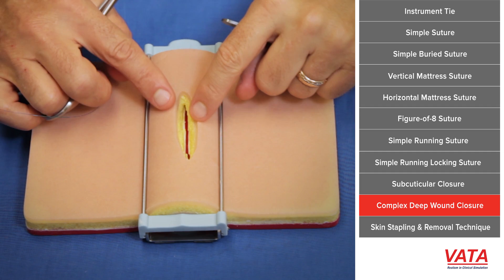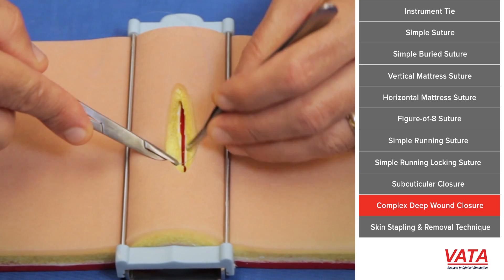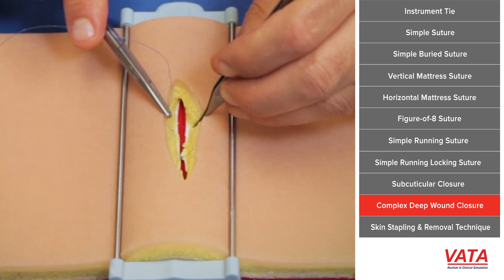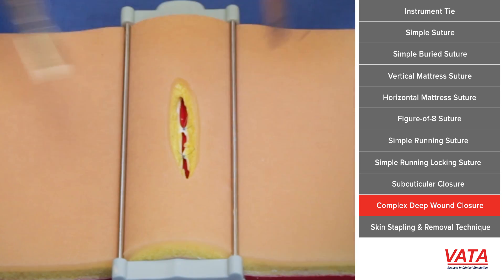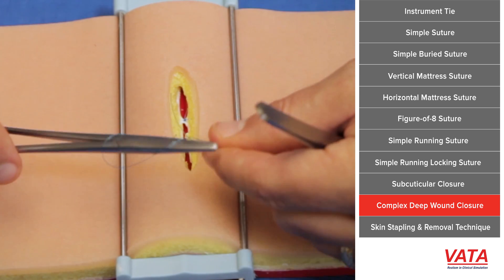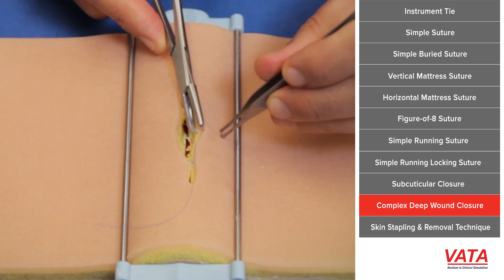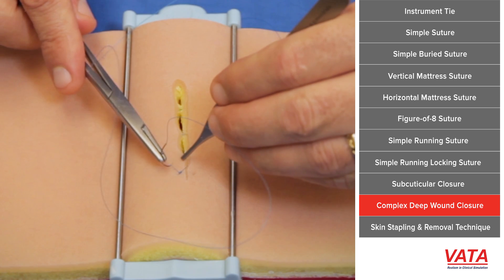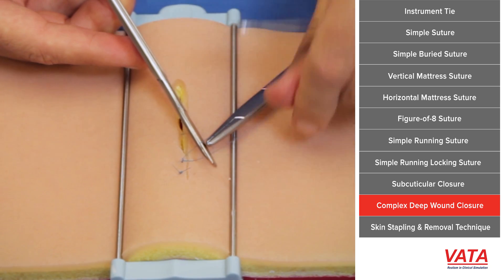Complex Deep Wound Technique - Learn Suture Skills - VATA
Complex Deep Wound suture technique demonstrated using VATA’s 3500 Suture SkillsTrainer, a convenient and high-quality solution for learning and mastering suturing. Course Instruction by Dr. Michael Zenn.

Navigation Links for Suture Techniques Course:

11) Skin Stapling & Removal Technique